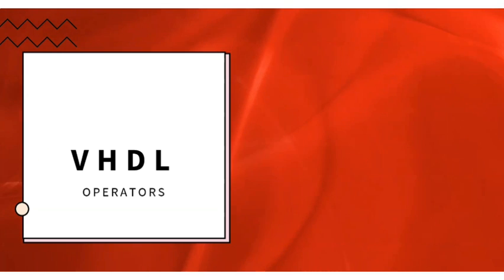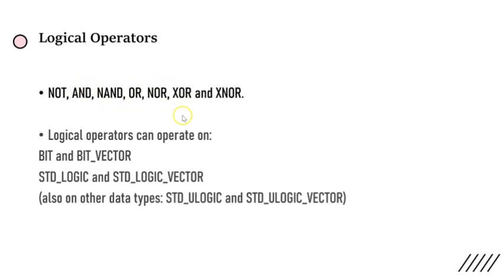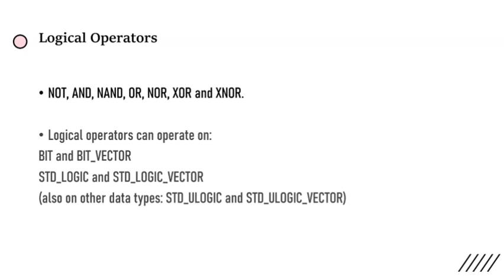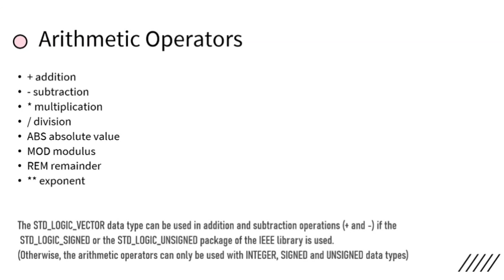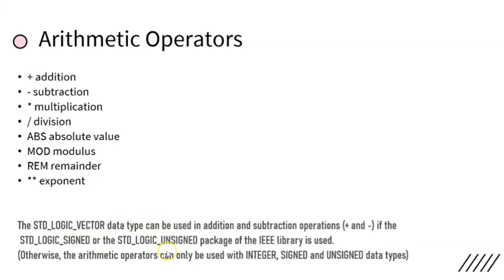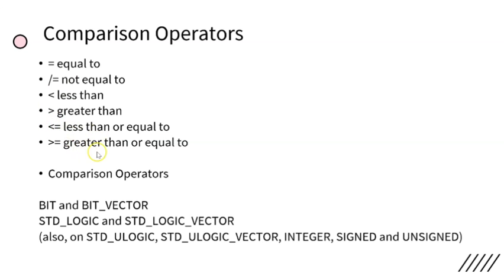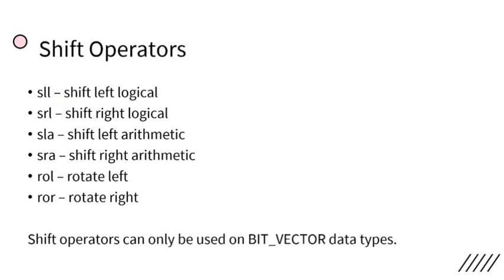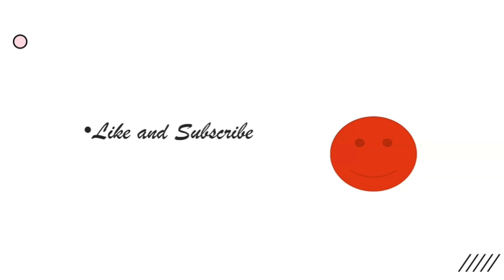VHDL operators| VHDL Tutorial for Beginners